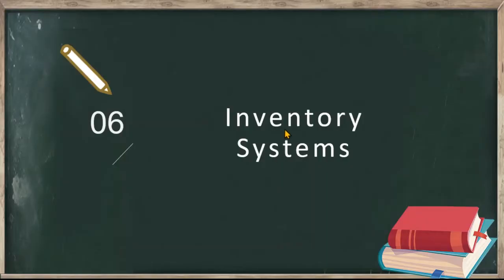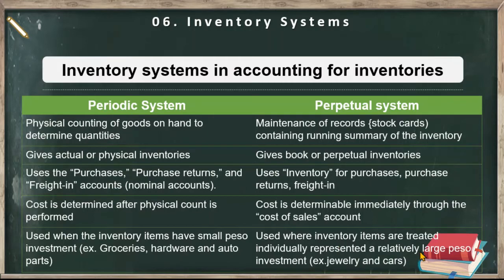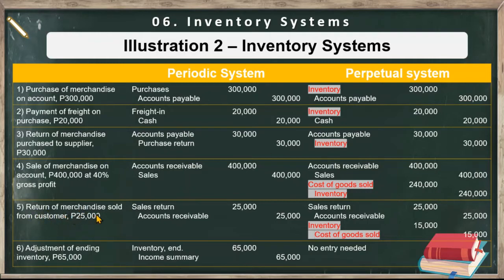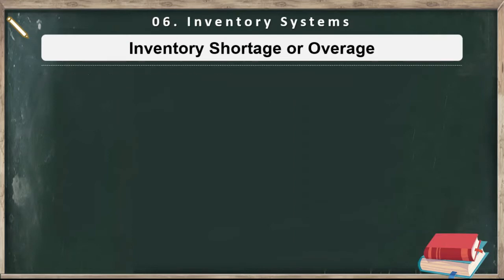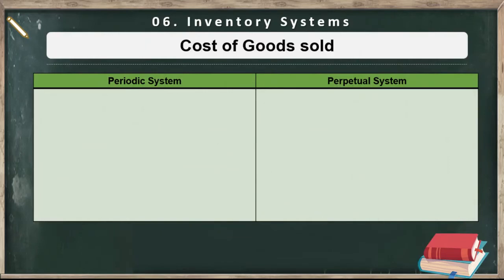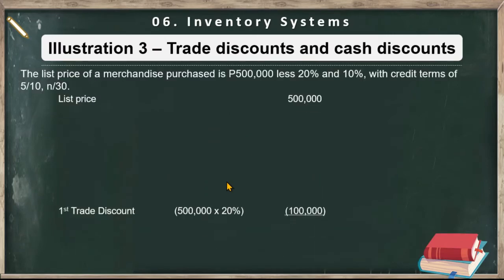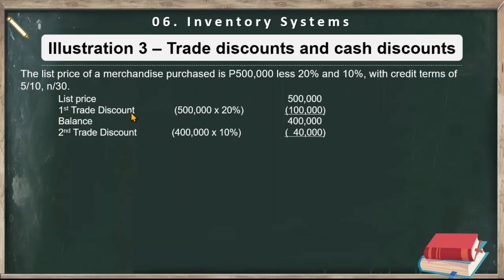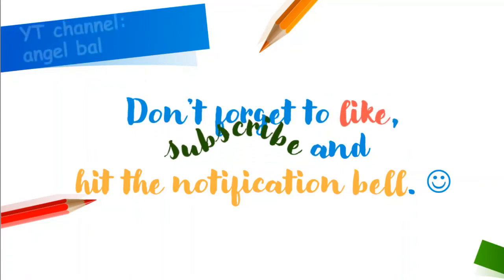Accounting for Inventories | Inventory systems: Periodic and Perpetual